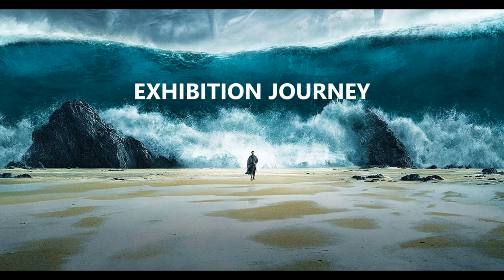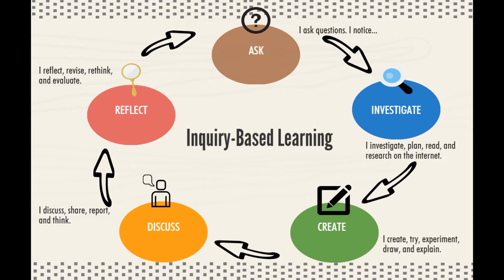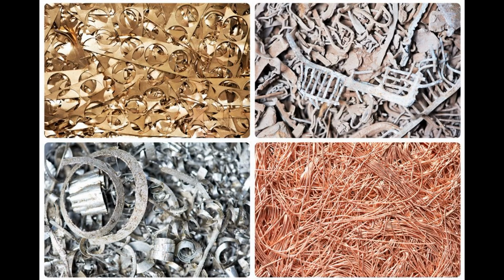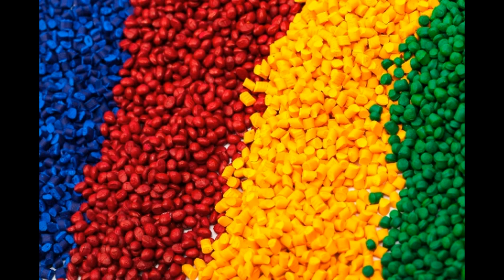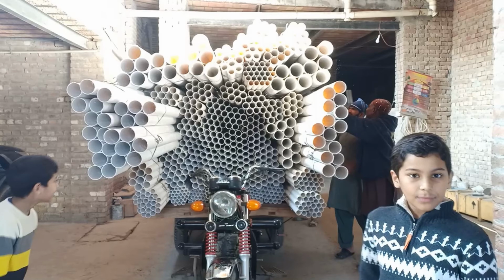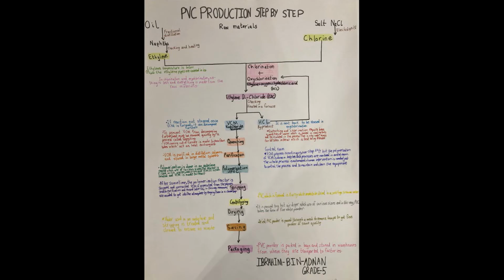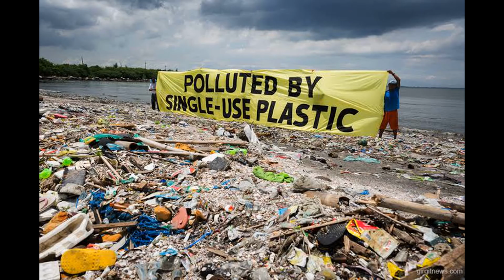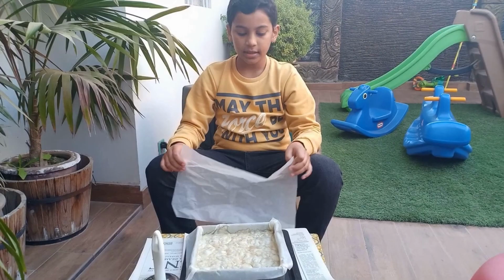Ibrahim Bin Adnan - PYP Exhibition Journey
IB learning - PYP Exhibition, making Paper, Plastic tiles and fabric bags